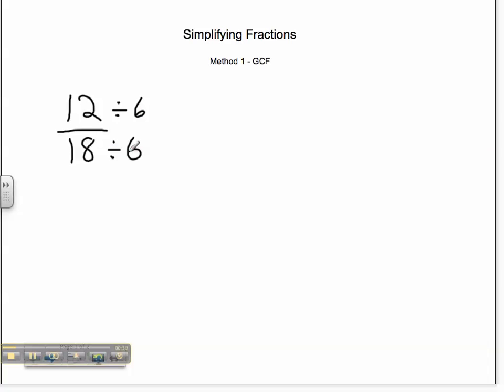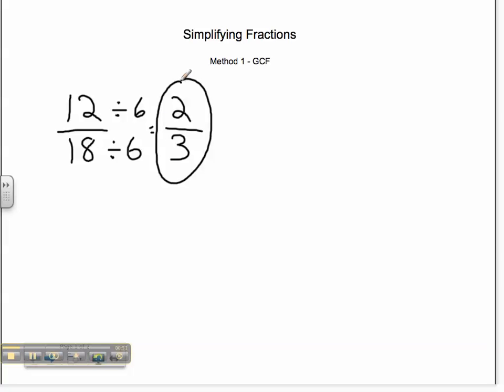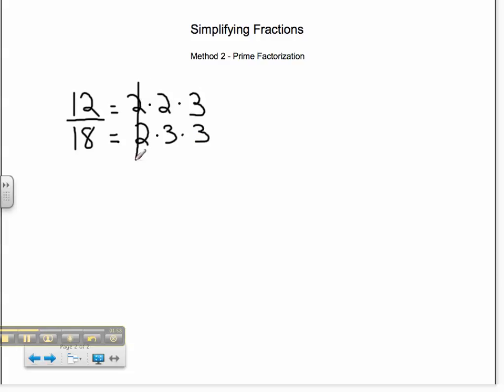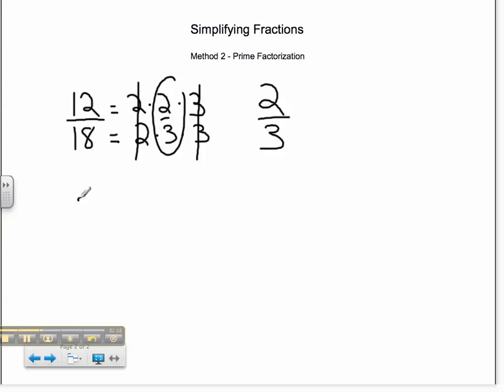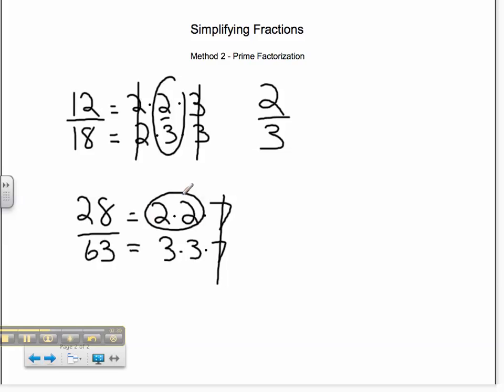2 Methods for Simplifying Fractions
Here's some great methods for simplifying fractions.